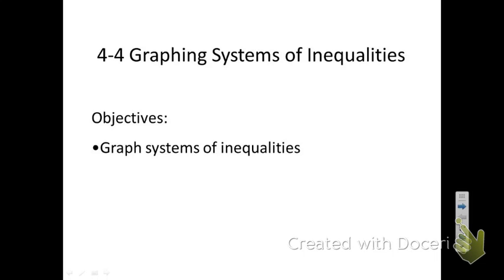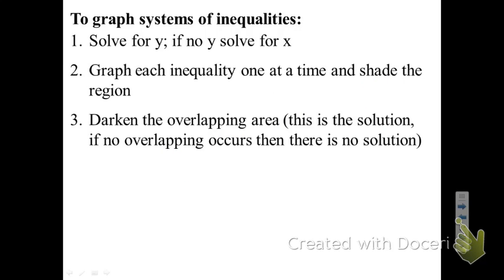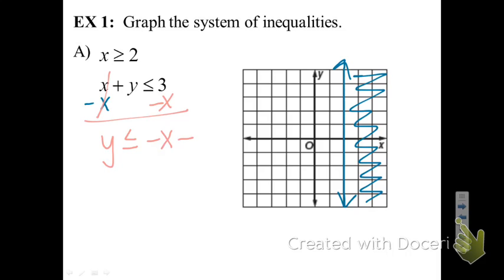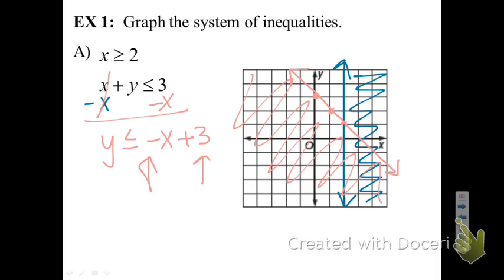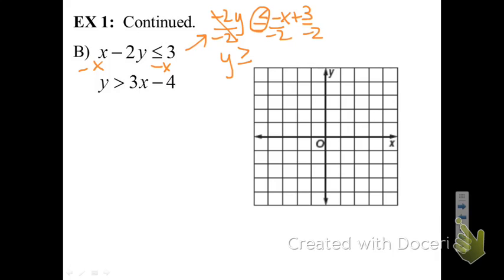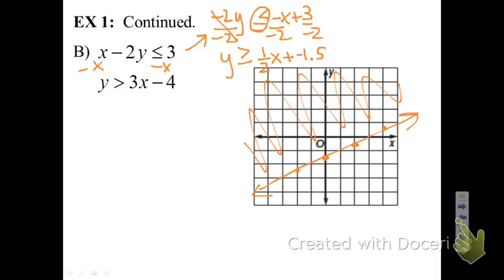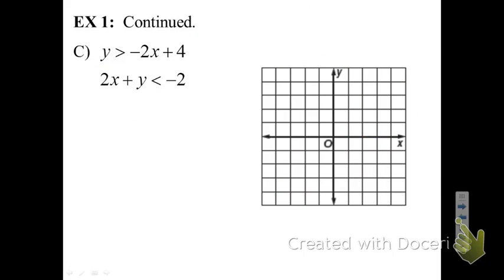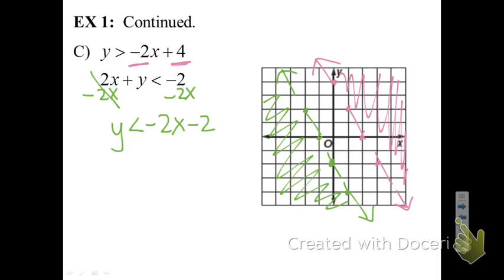Honors 4-6 Notes